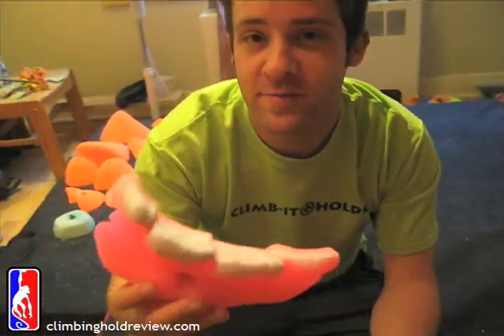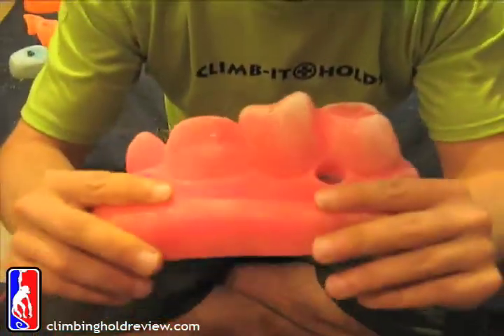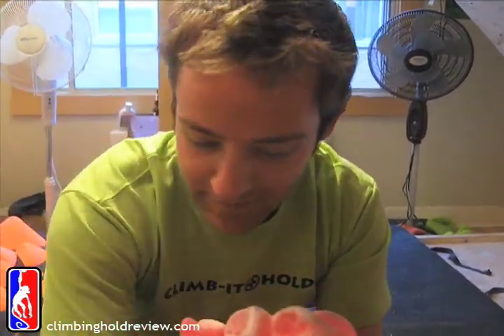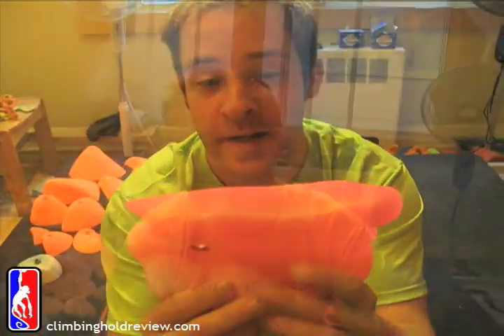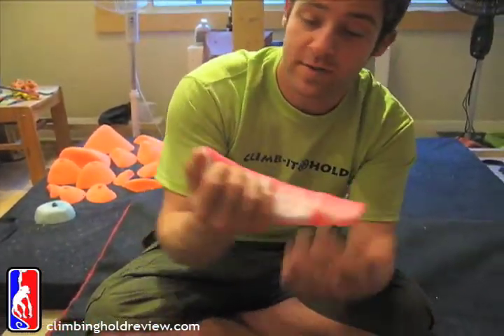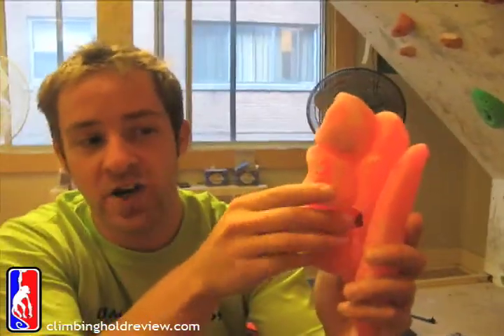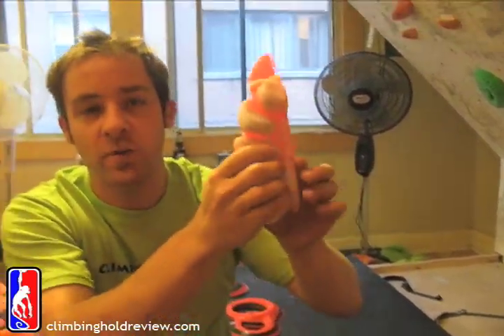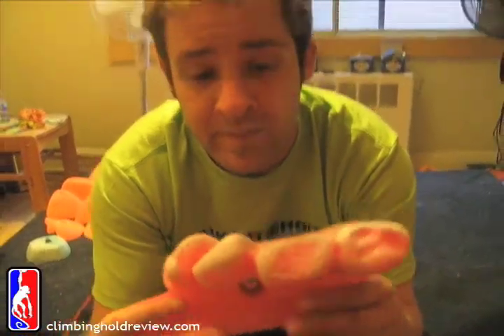Testing So Ill Gingivitis Walkthrough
Up close and personal with the teeth